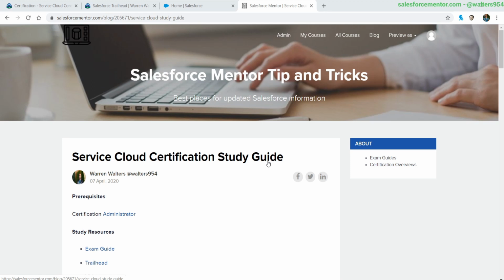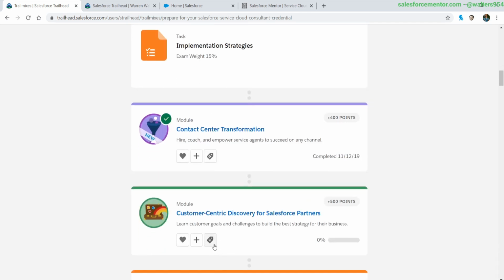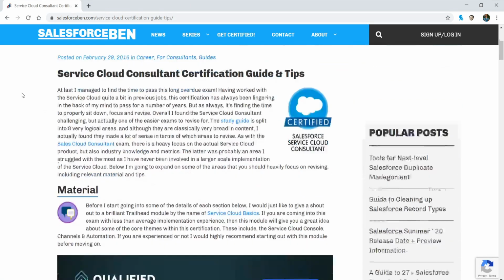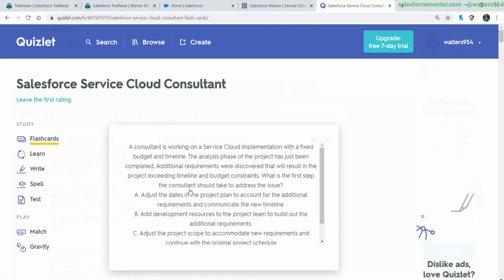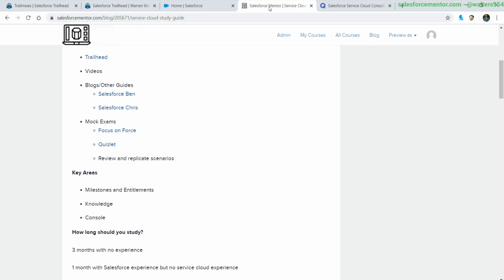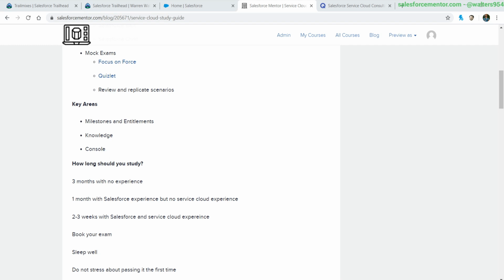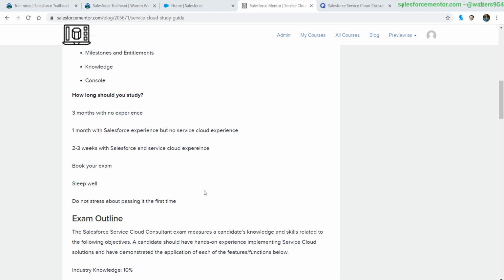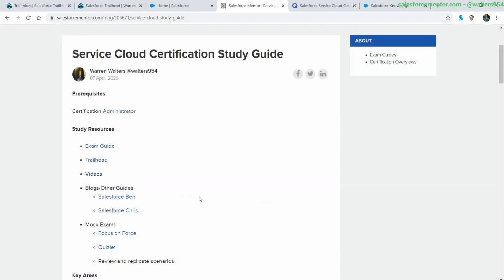Salesforce Service Cloud Consultant Certification Study Guide - April 2020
Blog post of resources and tips that I used to pass the Salesforce Certified Service Cloud Consultant Exam